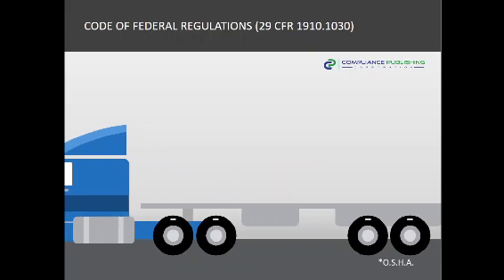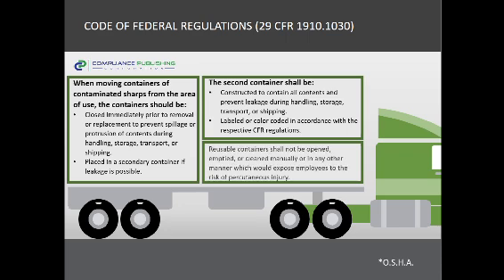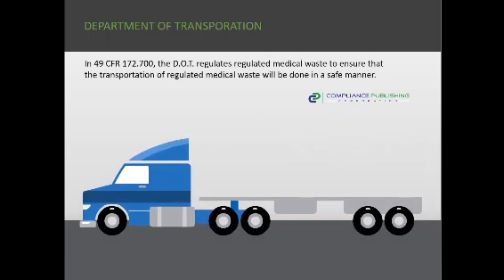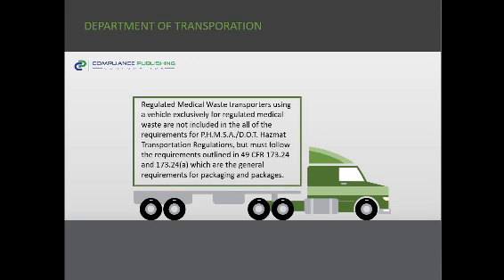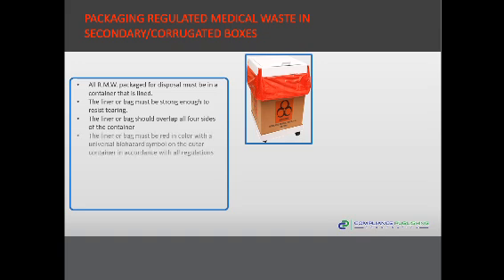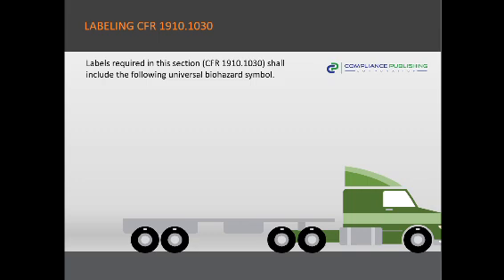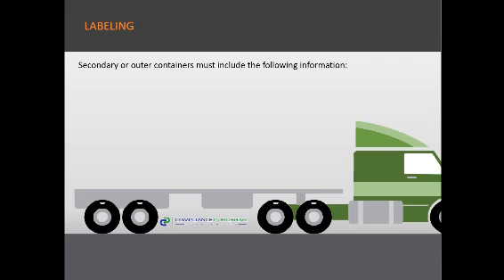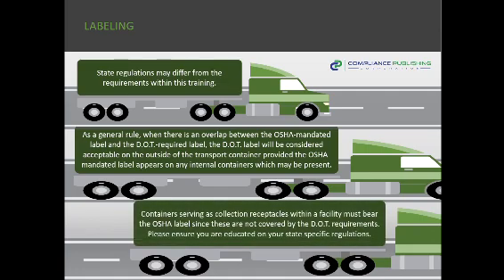3. RMW Packaging, Marking And Labeling